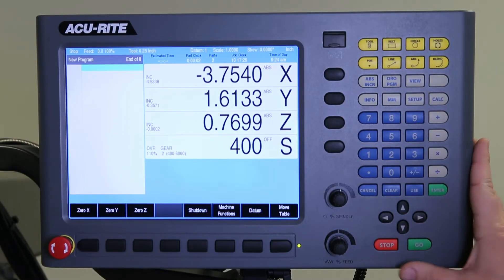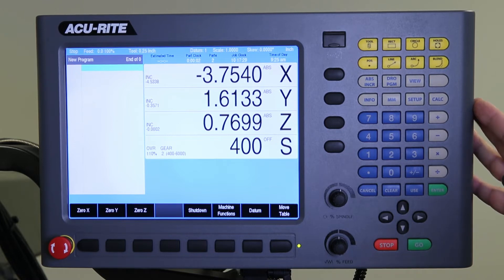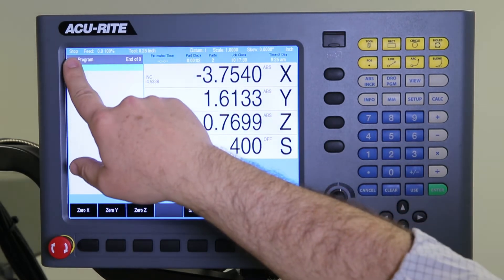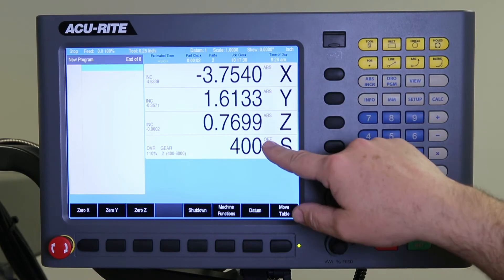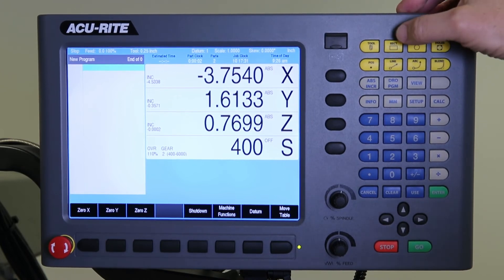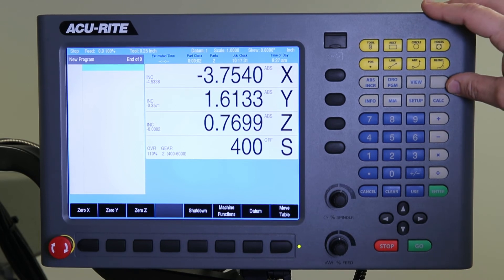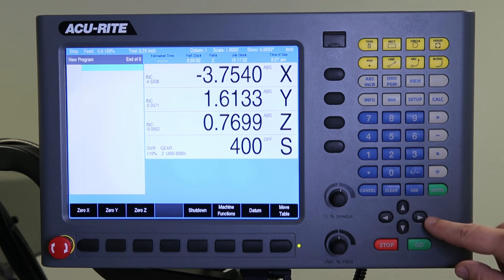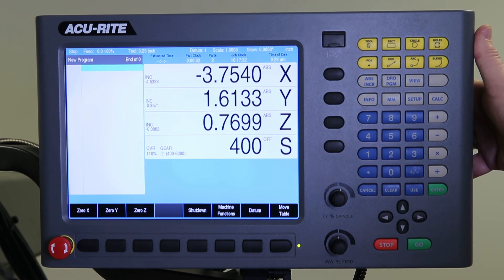ACU-RITE MILLPWR Overview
Welcome to the MILLPWR Overview! In this video, we highlight key features and benefits of the MILLPWR control.  If you're considering a MILLPWR or just exploring, this is a must watch.